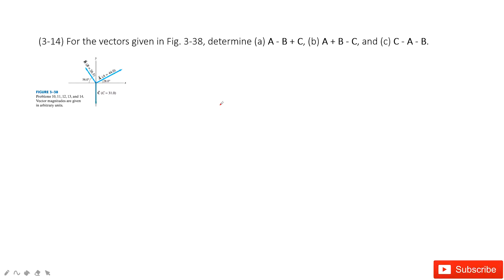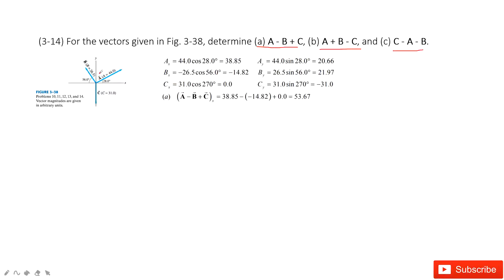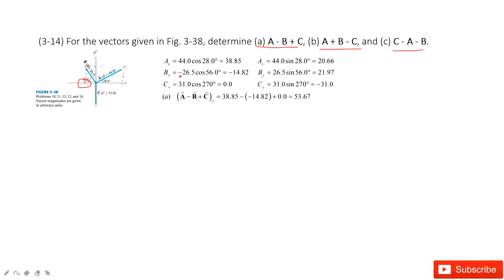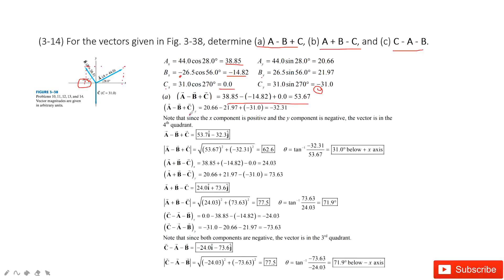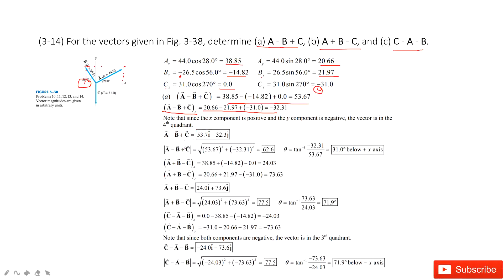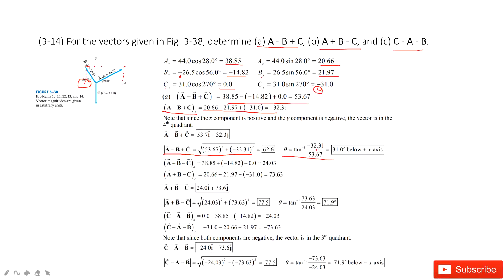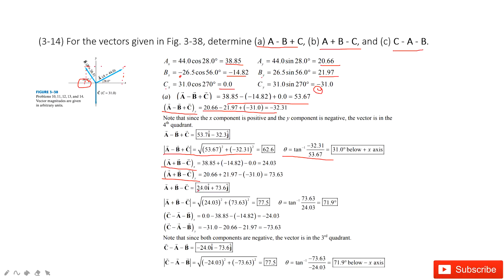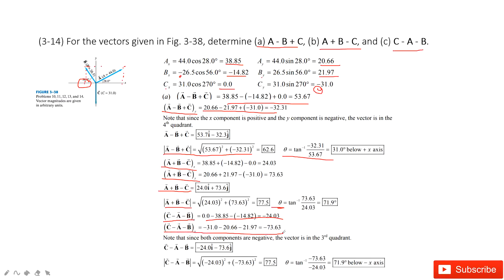(3-14) For the vectors given in Fig. 3-38, determine (a) A - B + C, (b) A + B - C, and (c) C - A - B